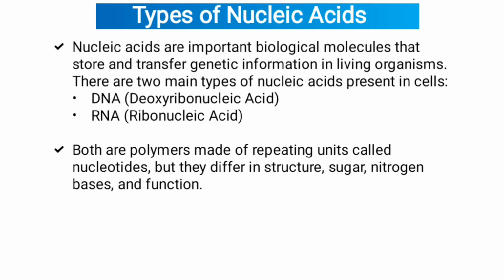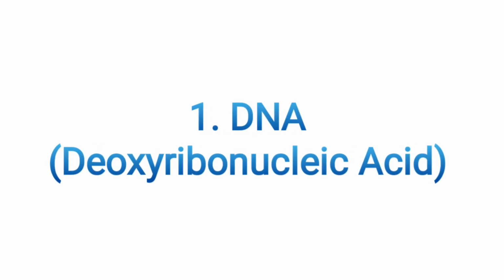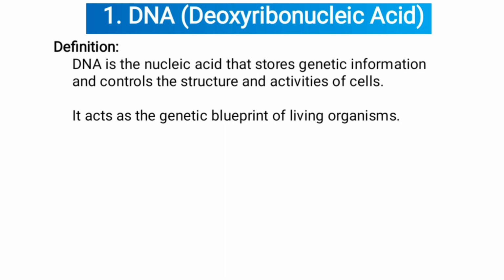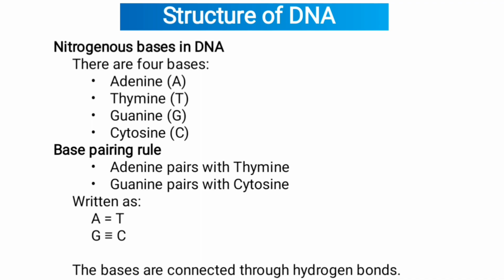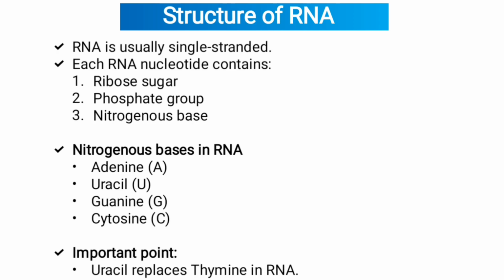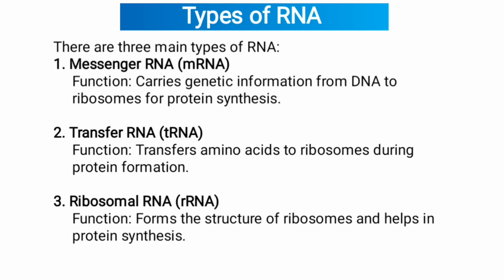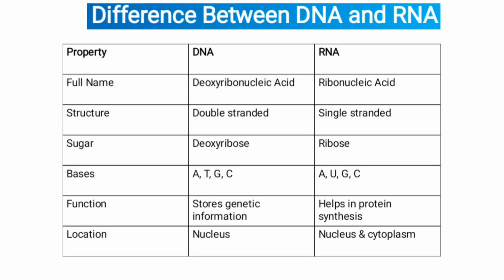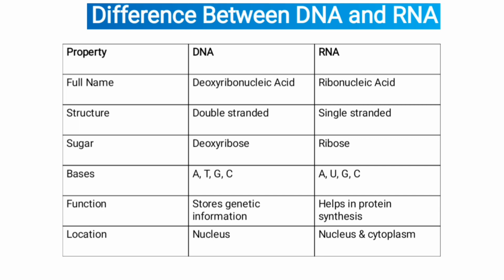Types of Nucleic Acids | DNA vs RNA Structure and Function Explained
Learn about the two main types of nucleic acids - DNA and RNA - their structure, function, and role in storing and transferring genetic information. Understand the differences between DNA and RNA, their types, and importance in protein synthesis and cell activities.